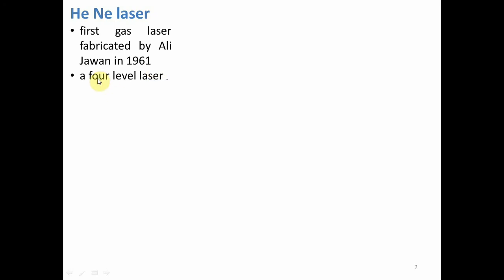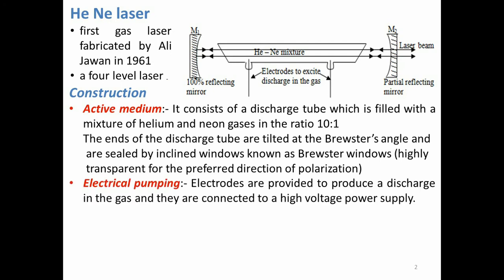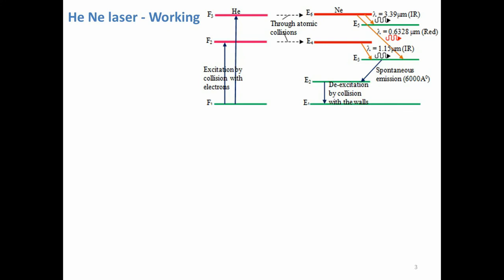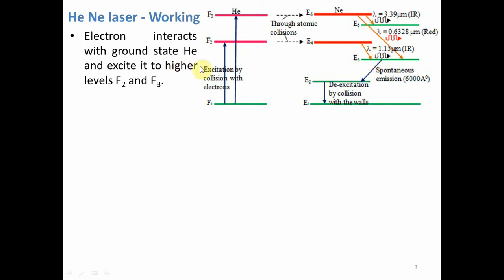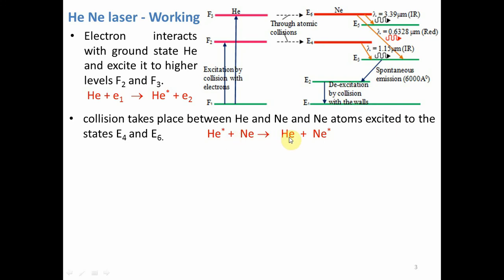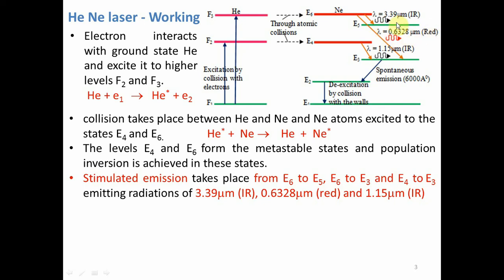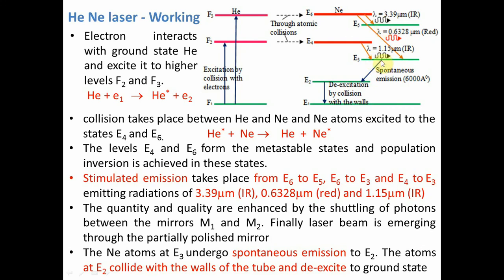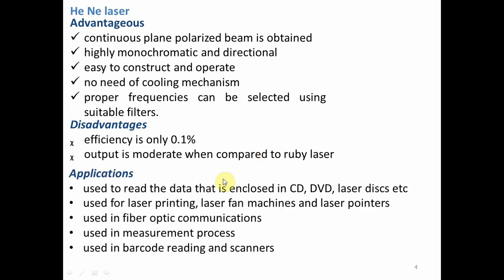B.Tech. S1/S2 - Engineering Physics B - He Ne laser